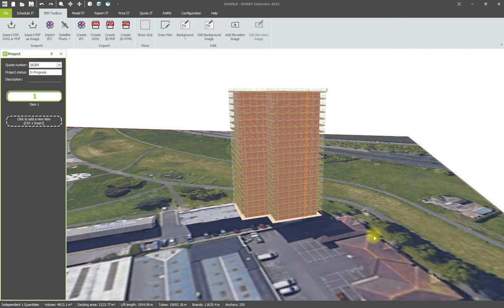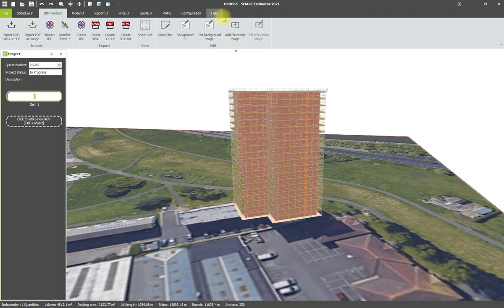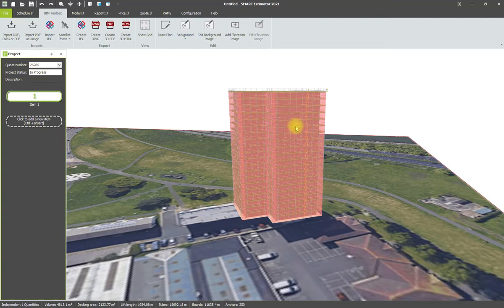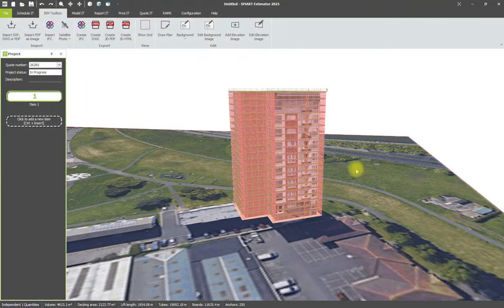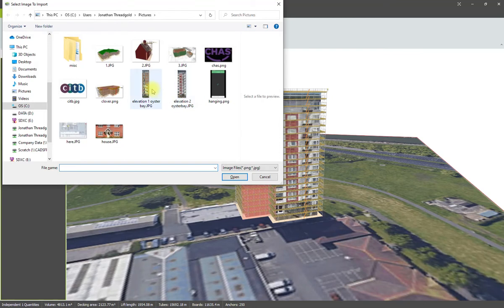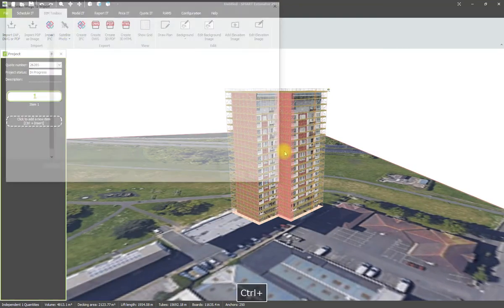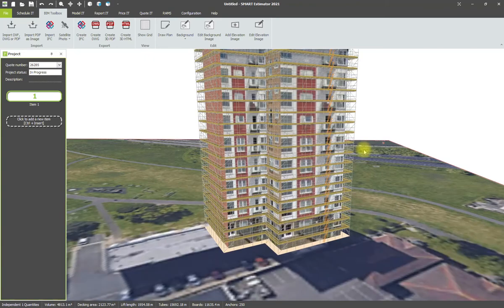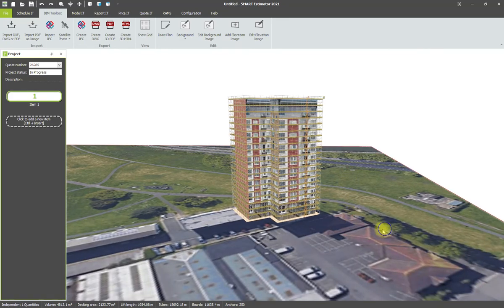Adding Images to the building Elevation in BIM Tool Box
A Video guide to adding images to the building elevation in BIM Tool box to further enhance your visual model presentation for in inclusion in your Tender pack